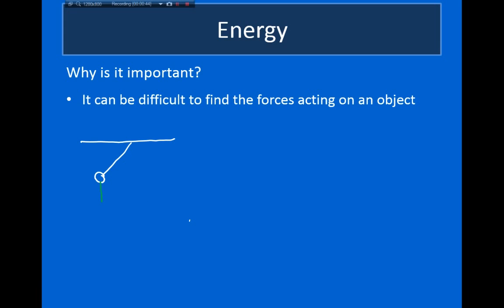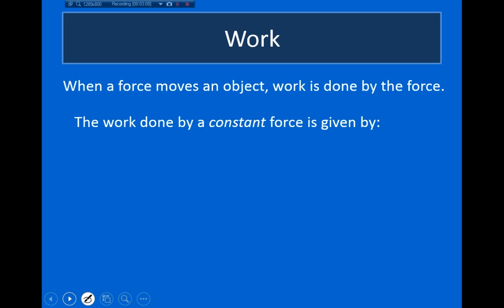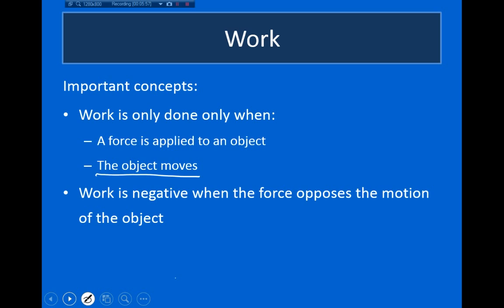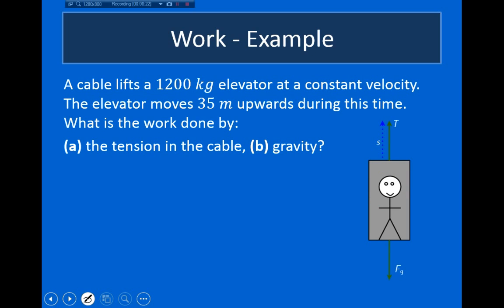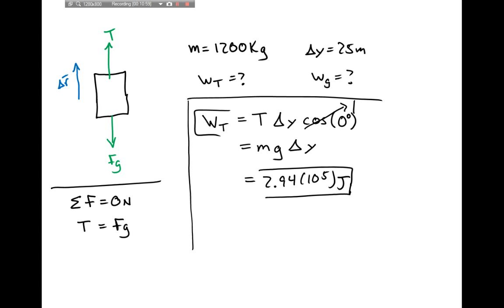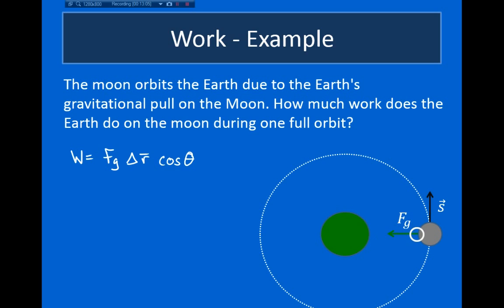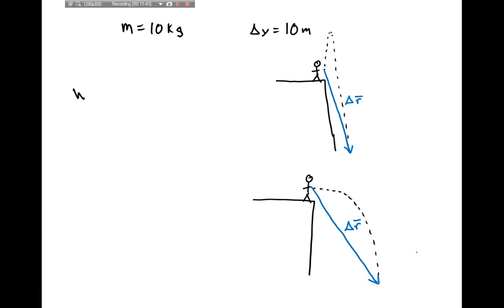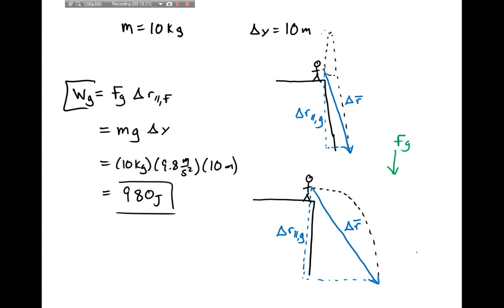WAHS - AP Physics: Work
Lecture on Work.